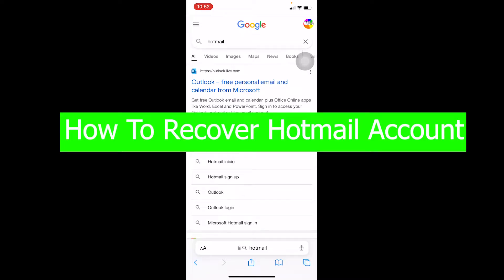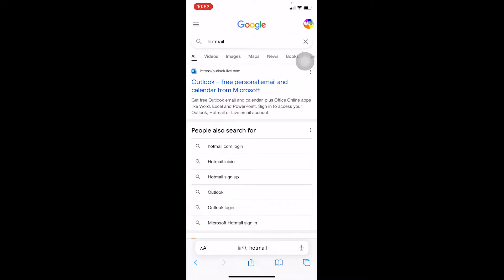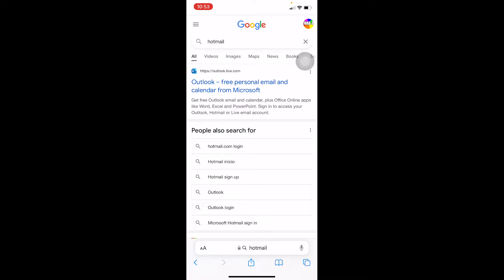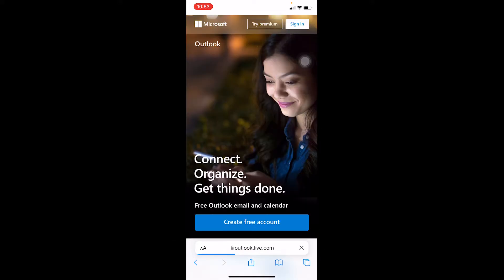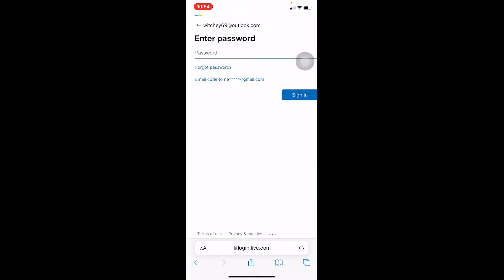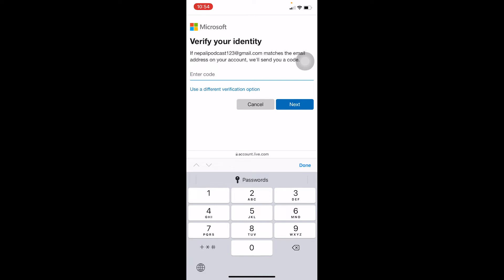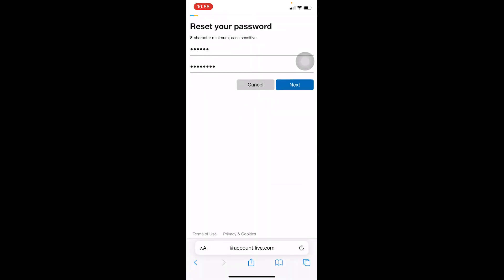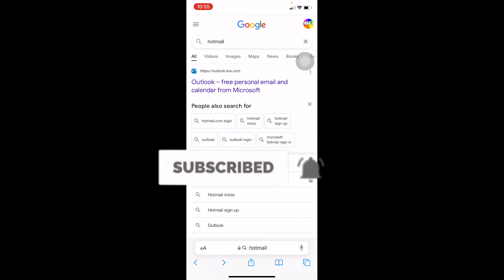How To Reset/Recover Hotmail Account Password (2022)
Confused about How To Reset/Recover Hotmail Account Password? This video explains the exact steps on How To Reset/Recover Hotmail Account Password. Make sure you watch the video till the end to learn it in much detail.

CHAPTERS
0:00 - Intro
0:09 - How To Reset/Recover Hotmail Account Password
2:04 - Outro